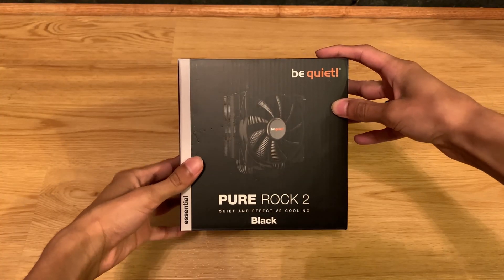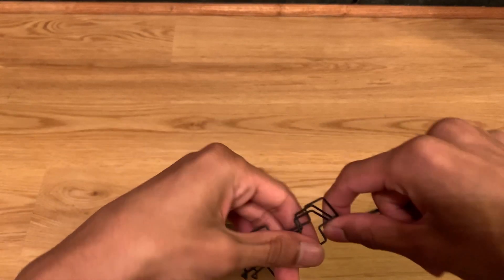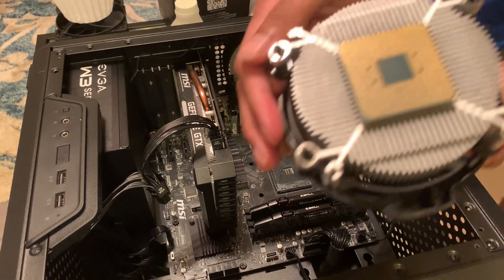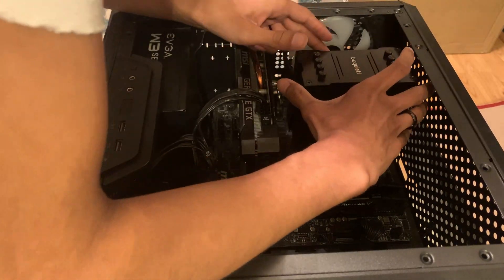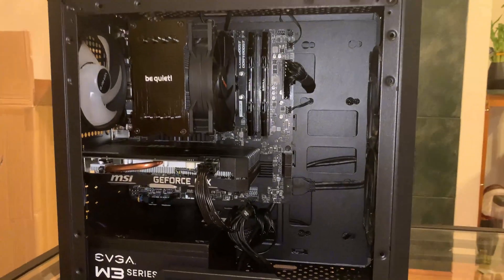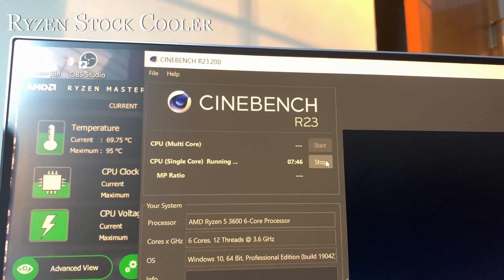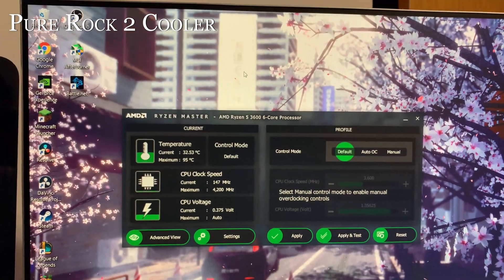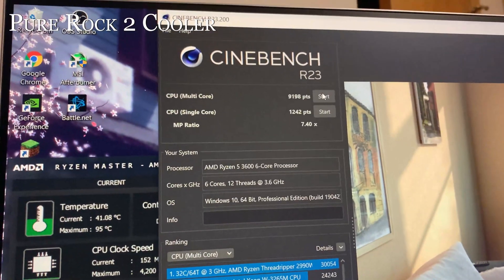Be Quiet! Pure Rock 2 Black Edition | Install & Temperature Comparison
In this video, I got a new budget CPU cooler, the Be Quiet Pure Rock 2 in black to compare temperatures with the stock ryzen cpu cooler and see that kind of thermals we will achieve by getting an after market cooler like the be quiet! Pure Rock 2 Black, BK007, 150W TDP, CPU Cooler, Elegant Black Surface, HDT Technology.

Song:
(soon)

Time stamps:
0:00 Intro
1:11 Unboxing
2:42 Install
5:41 Sound Test / etc
6:08 Temp Test
6:28 Stock Cooler temps
7:51 Pure Rock 2 temps
9:08 Temps Graph
9:18 Conclusion

Specs / Links to parts:
MSI B550m Pro-VDH WiFi
Ryzen 5 3600
Samsung 970 Evo Nvme SSD
G.Skill Ripjaws 3200 16gb RAM
EVGA W3 450w PSU (similar)
Coolermaster Q300L Case
MSI GTX 1660 Ventus XS OC (Base)